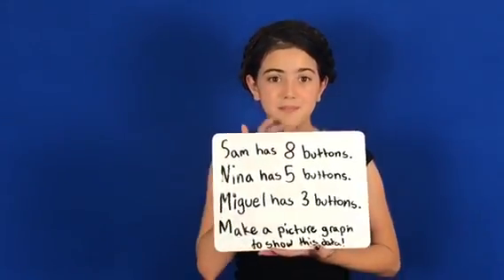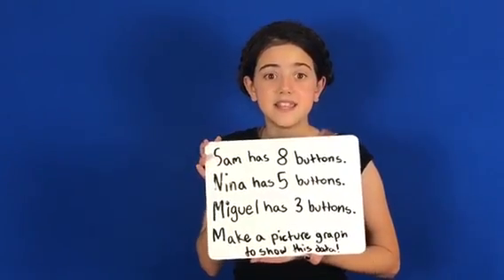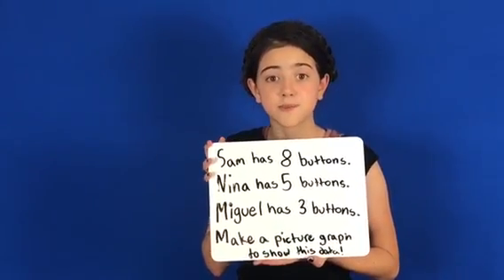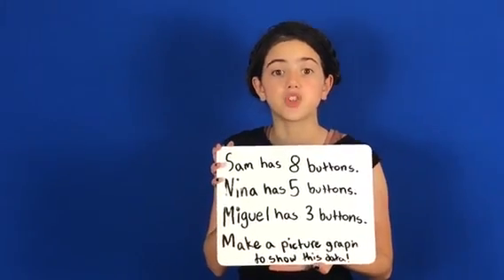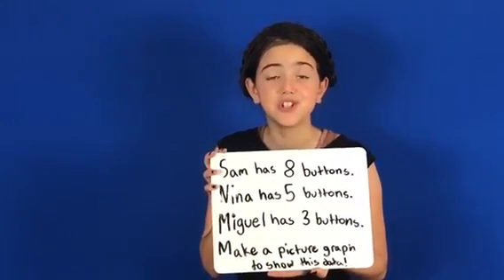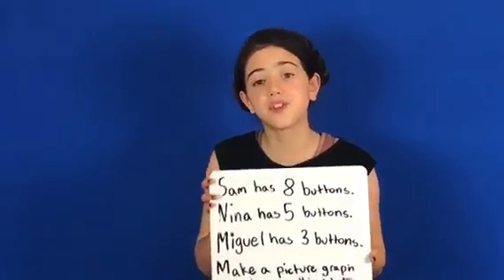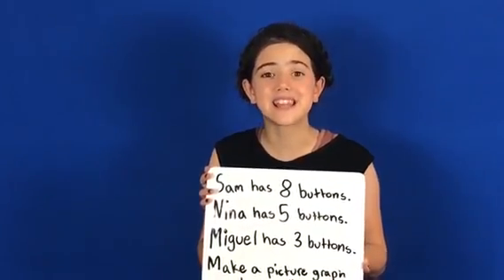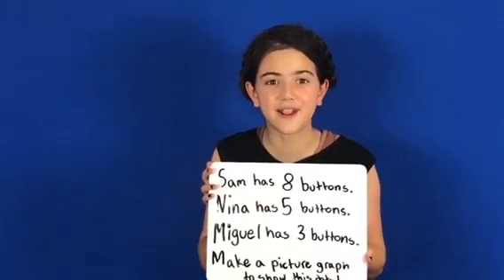Second Grade Math Problemoftheday with Actress Abby Ryder Fortson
We invite second grade students to solve this math problem and to share their thinking with others. You've got this second graders!